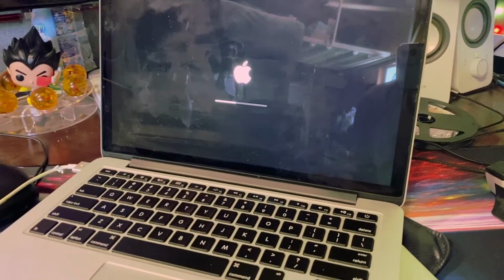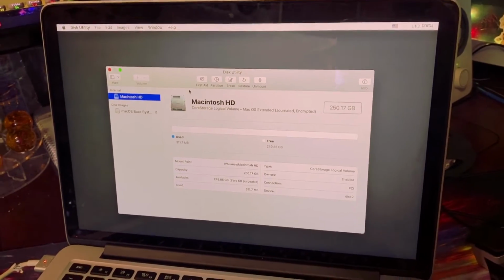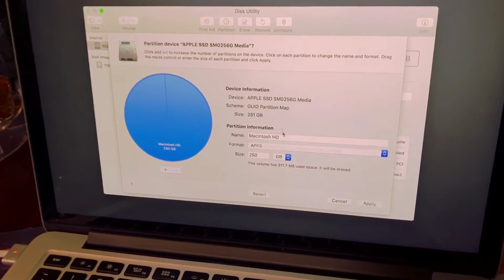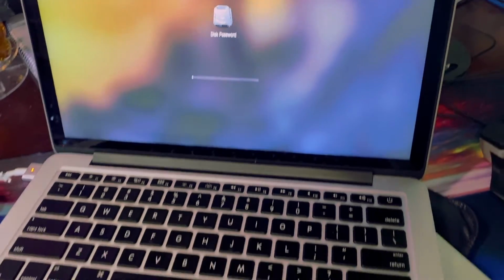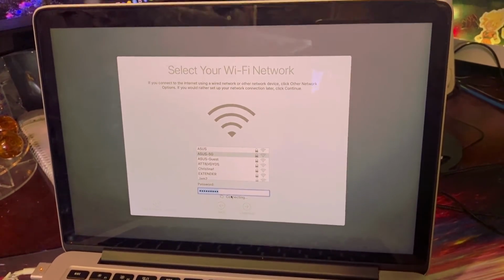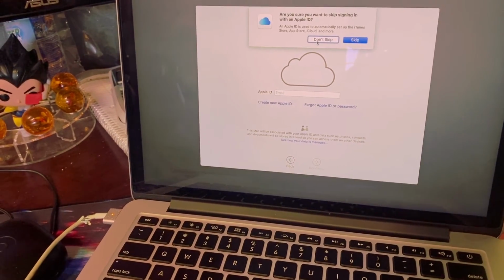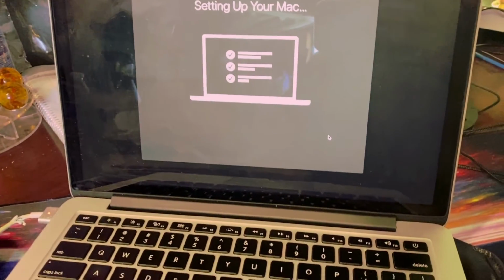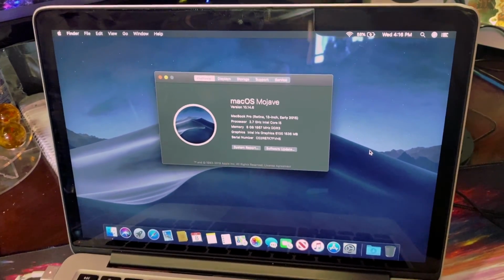2020 SOLUTION/FIX Macbook A1502 "The volume recovery on disk1s3 couldn't be unmounted because..."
How to erase an encrypted Macintosh disk and install a fresh OS

My customer had gotten a few mac books as collateral for loans, but they did not come through, so these macbooks have password protected accounts on them... this is how i went about erasing the encrypted Disk to reset and install a fresh Mojave.